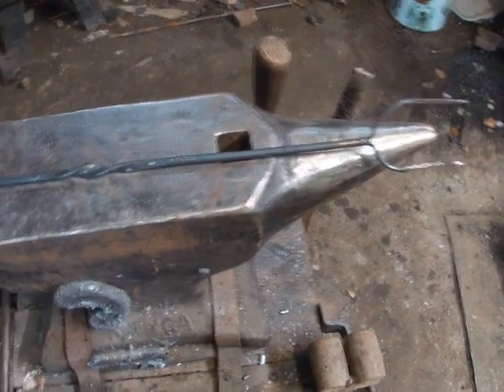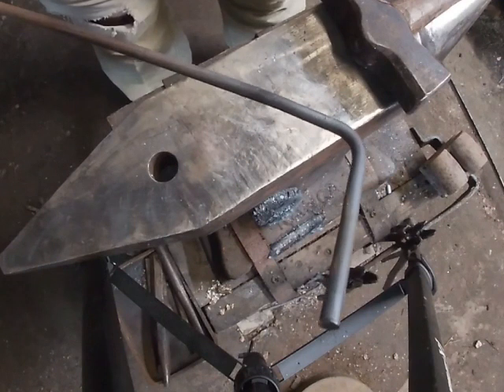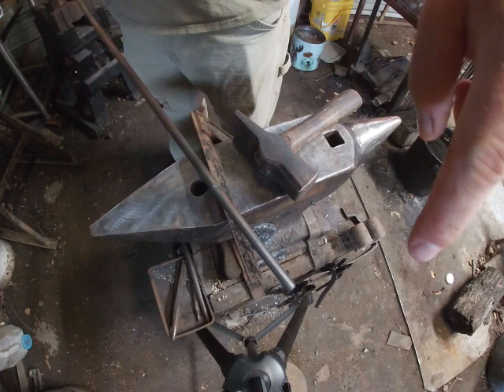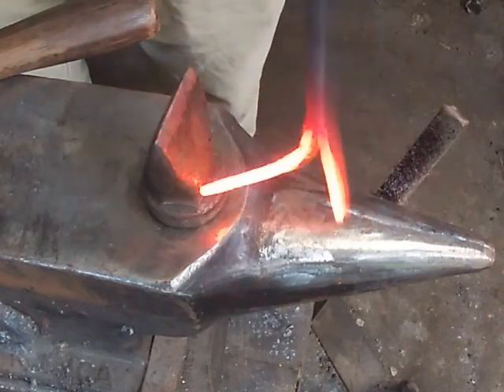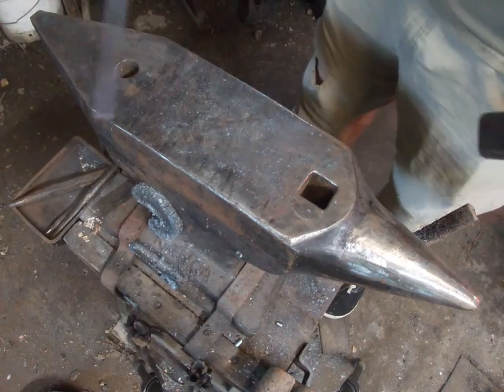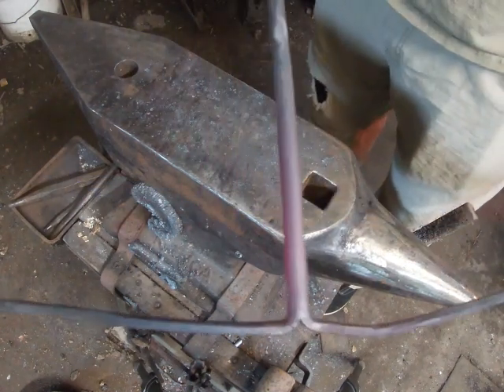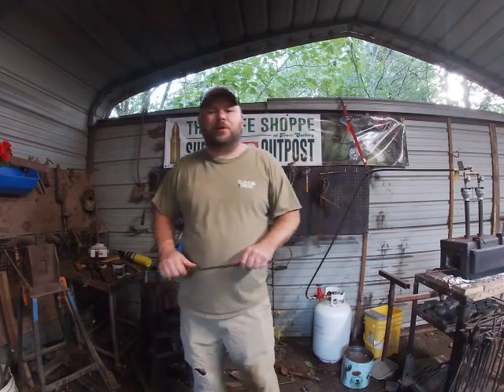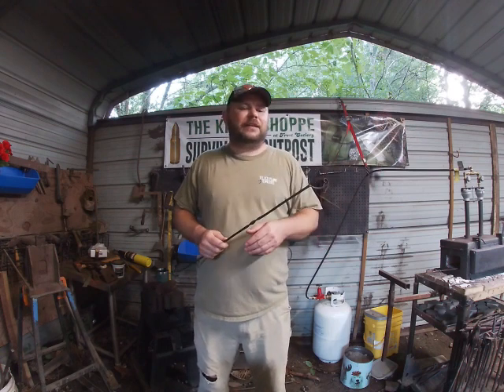Summer Fun Hotdog Fork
Today we are making a hotdog fork